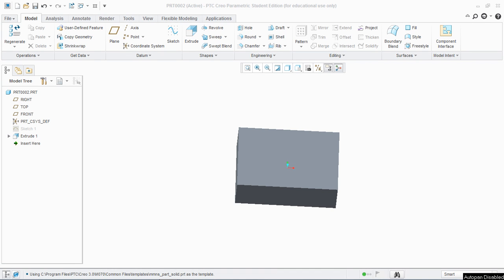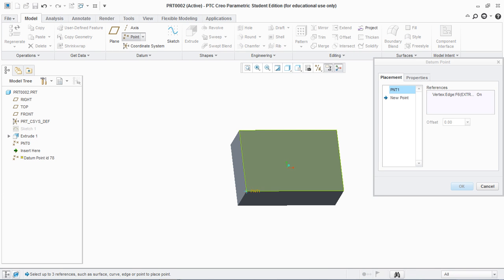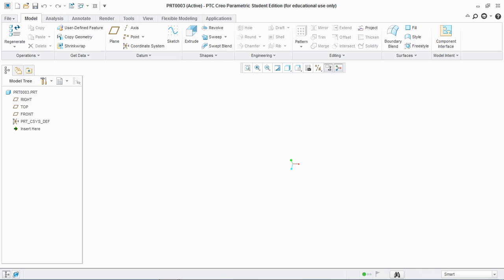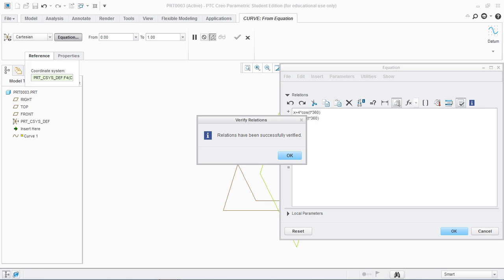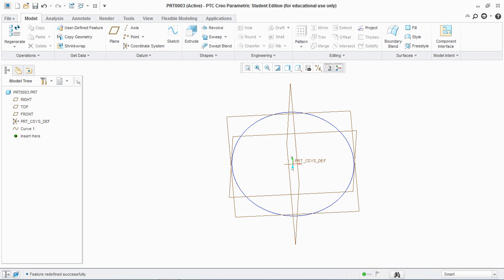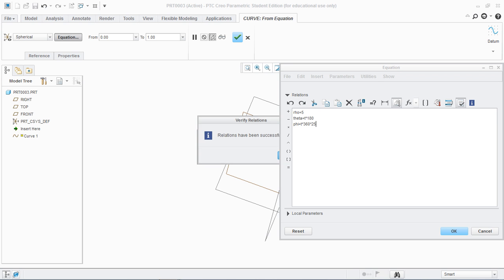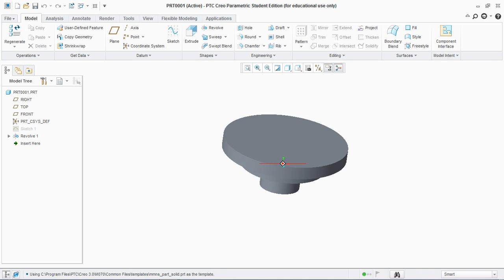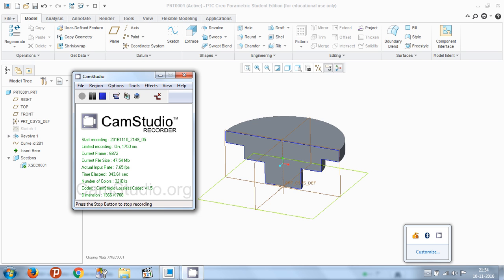Tutorial 20 :- Datum Curves I By Points I By Equation I By Cross- Section I Creo 3.0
This video Demonstrates how to create Datum curves by using Points, Equation and by Cross Section. Hope you guys like this !.